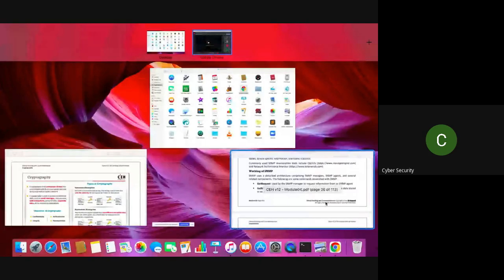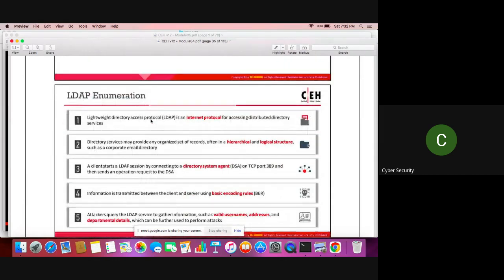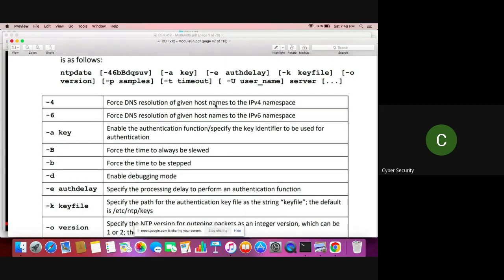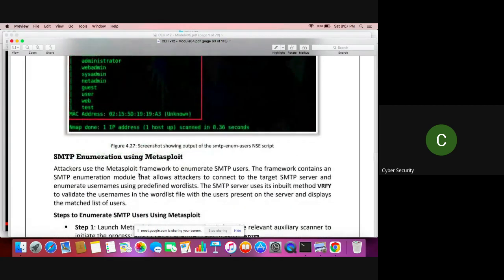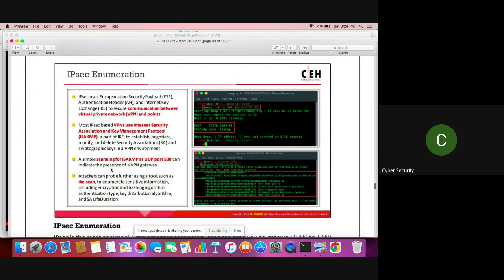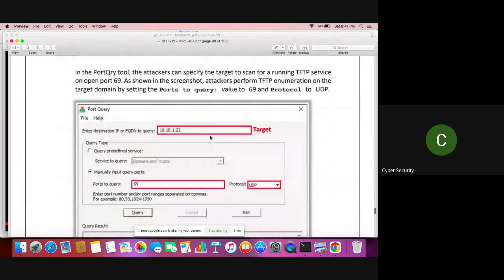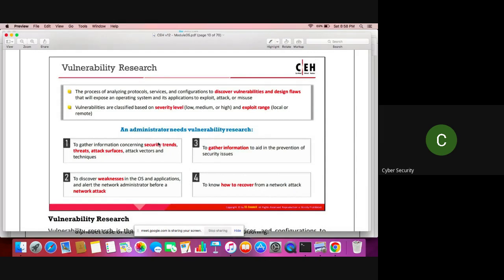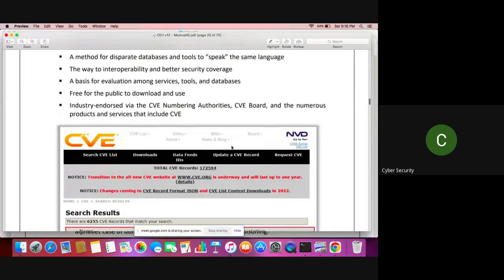Cybersecurity Management 2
Covers the management aspects of cybersecurity, including risk assessment, compliance, and incident response.

Dive into the world of cybersecurity with our comprehensive modules. Whether you're new to the field or looking to expand your knowledge, our courses cover everything from the basics to advanced topics.

to learn more and start your cybersecurity journey today!